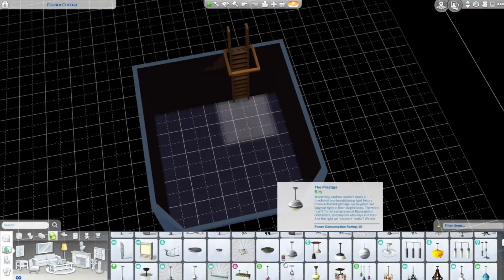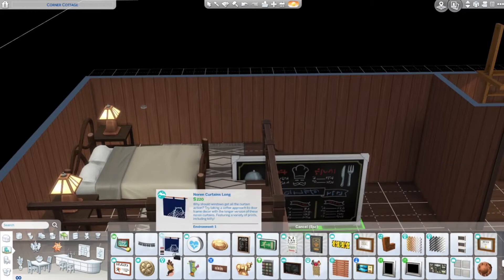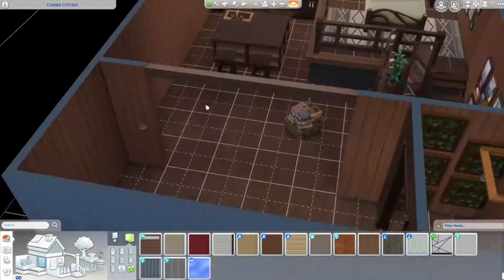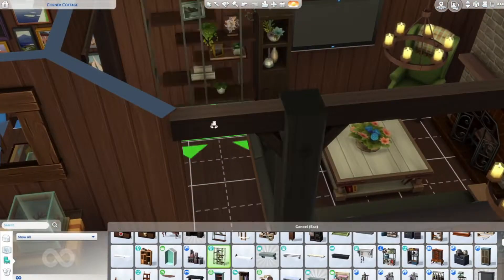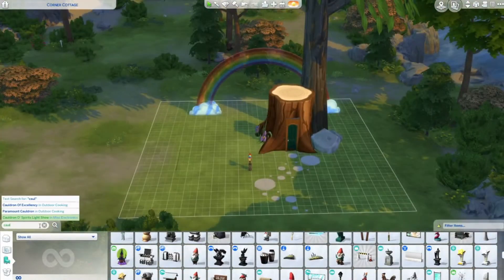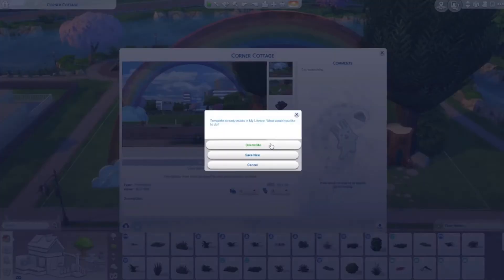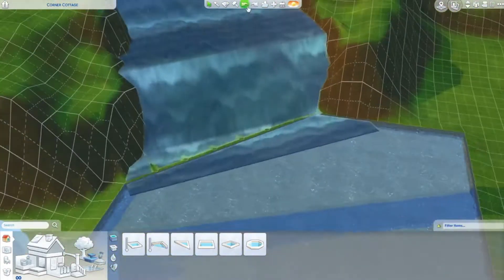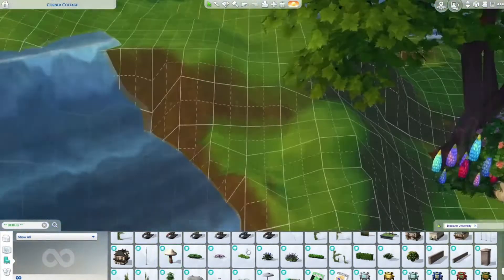🍀St. Patrick's Day collab w/Symtherin!🍀